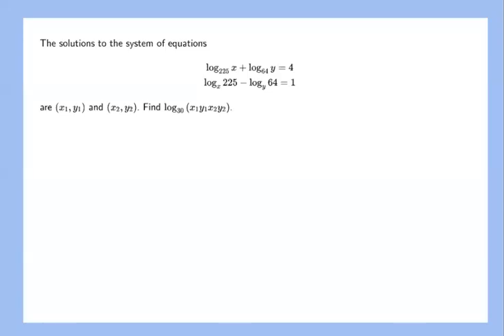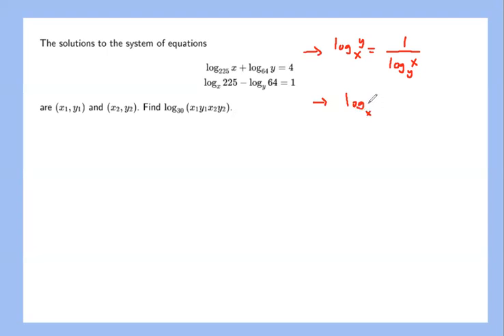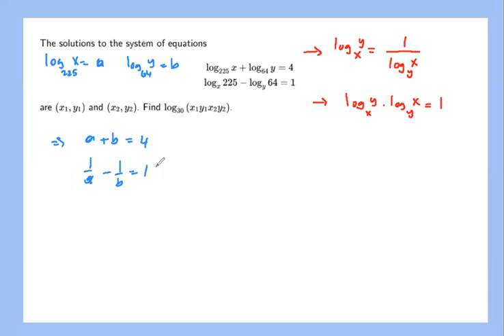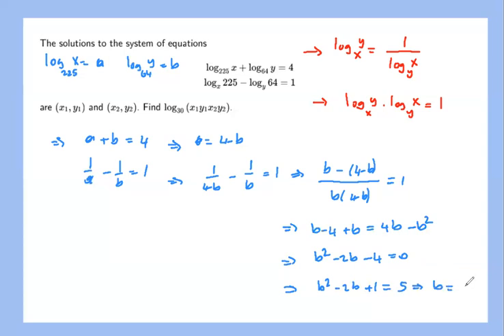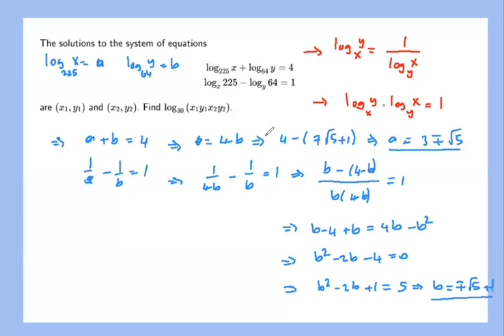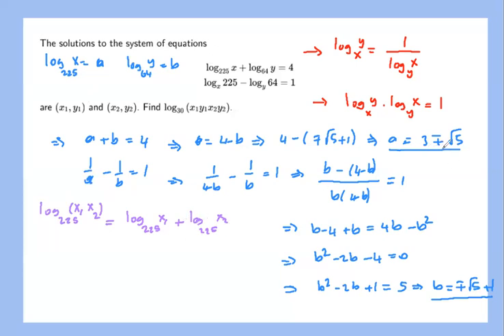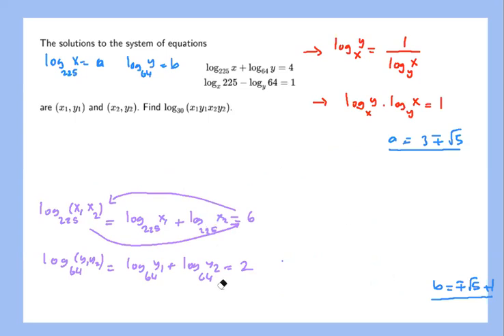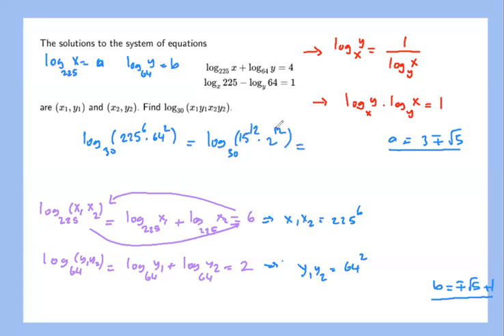AIME I Problem #6(Another Great Logarithm Problem)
🚀 Dive into the world of logarithms with this challenging AIME problem! In this video, we'll explore a carefully crafted logarithmic challenge that will put your problem-solving skills to the test. Whether you're gearing up for the AMC 12, AIME, or currently tackling Algebra 2 or Precalculus, this problem offers an excellent opportunity to enhance your understanding of logarithmic properties.
🔍 Take a shot at solving the problem on your own before watching the detailed solution walkthrough. Sharpen your logarithmic skills and strengthen your mathematical reasoning!